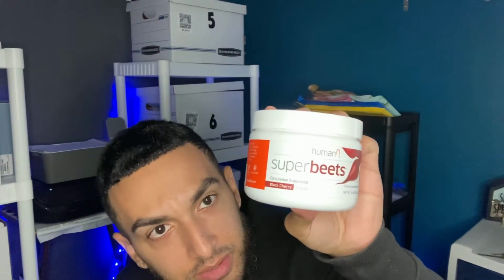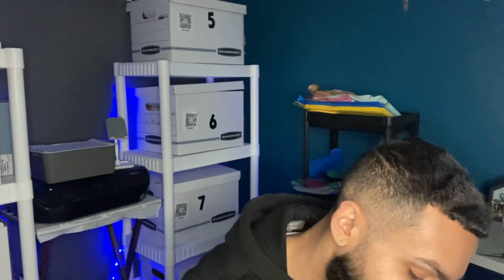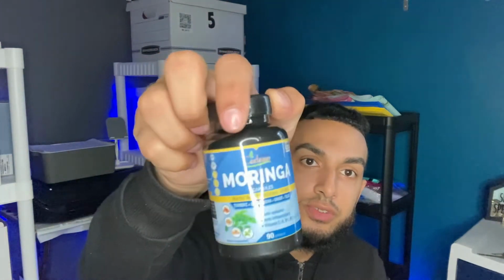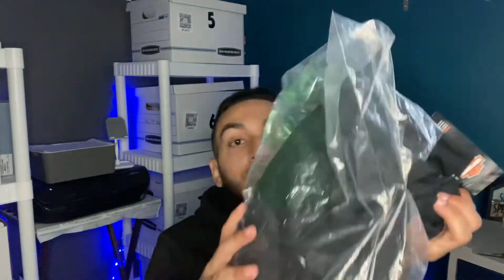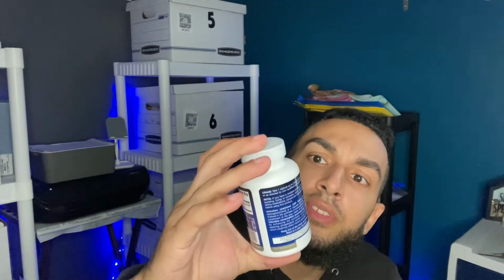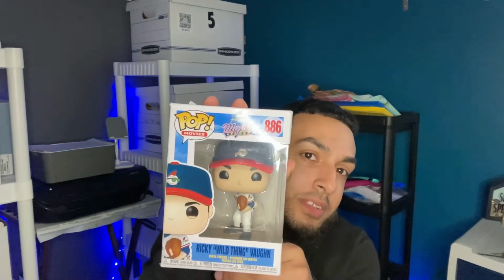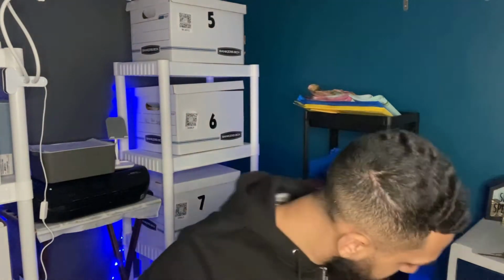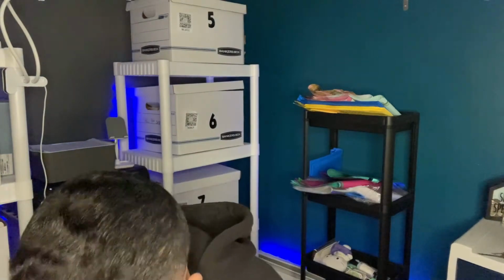Bigger Bin Store what ?? & first in line !! Bingersnyc findingtreasures # Astoriabinstore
Hello everyone today we went to the band store I was first in line they had 7bins in total they added 8 more so we went to go check out how it was. Hope y’all enjoy 😊.

Email inquiry want to send me something for view or unboxing even gifts.